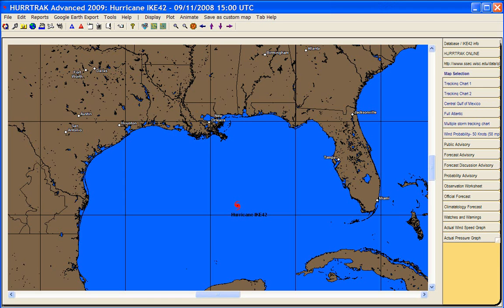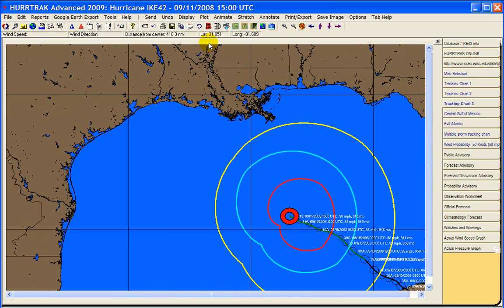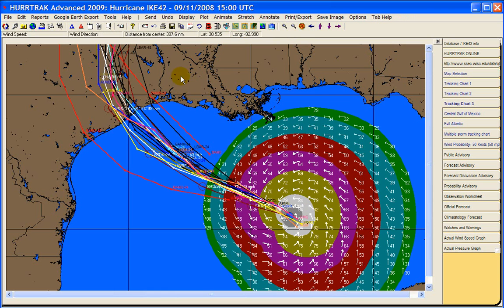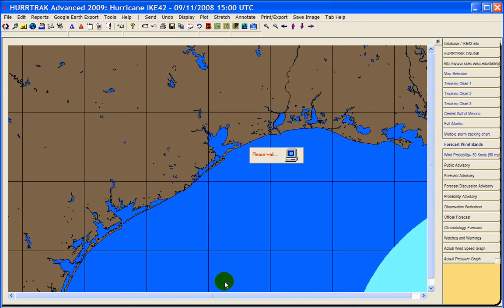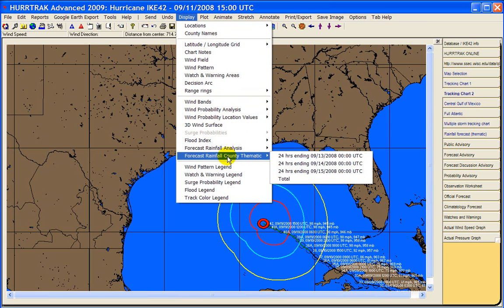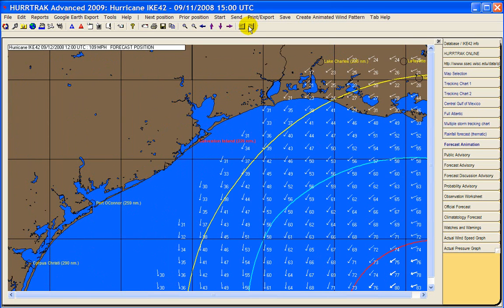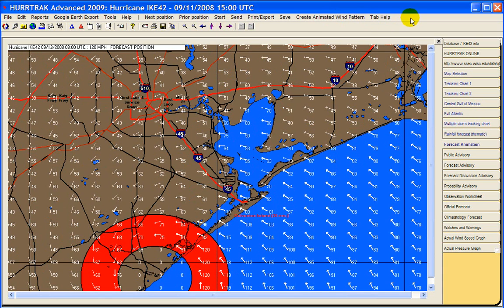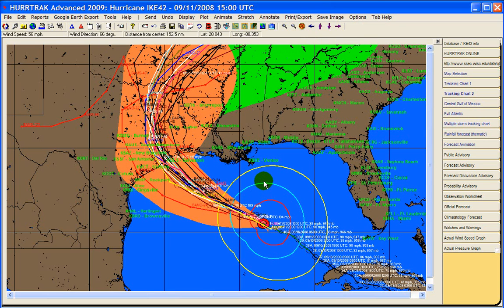Hurrtrak's Graphical capabilities